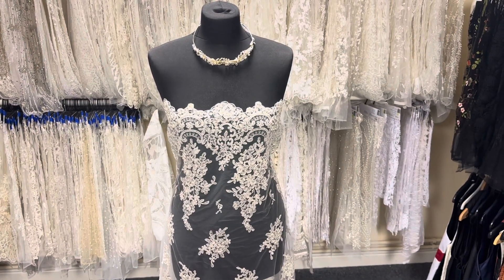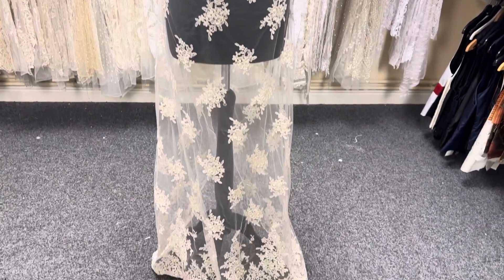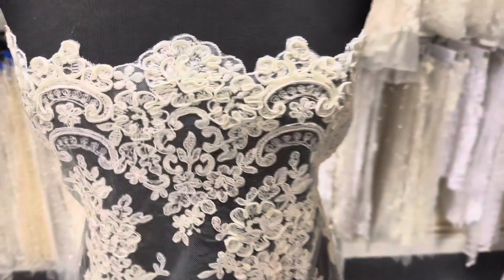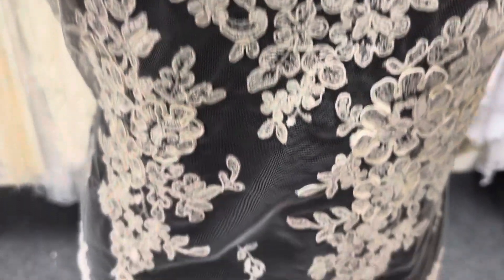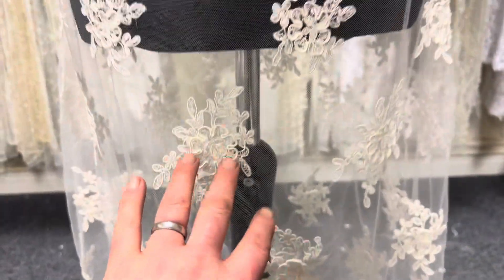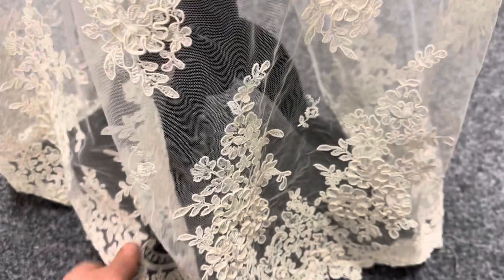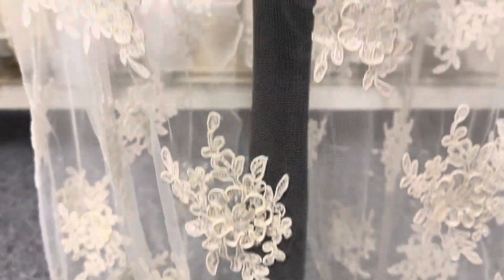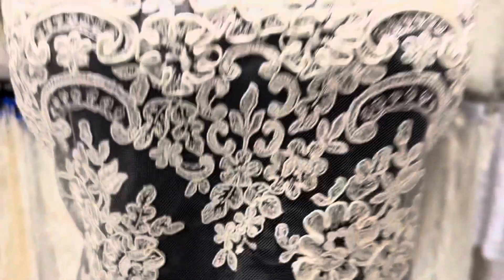Ivory Corded Lace - Belinda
Belinda is an elegant design available both in ivory and white,  with symmetrical borders, which have scalloped edges, that measures 132 cm (52") wide.

There are 2 different sizes of floral motifs that run into the body of the design, which can also be bought as appliques.  We also offer a matching ivory trim.

The floral motifs are shaded using a lustrous embroidery thread and then highlighted with a fine cording.The border repeats on 16 cm (6").